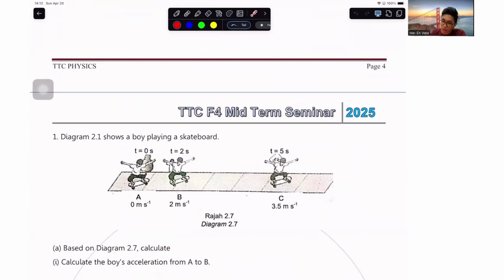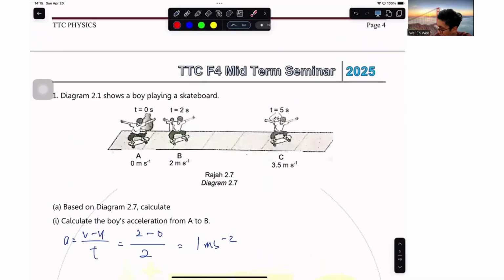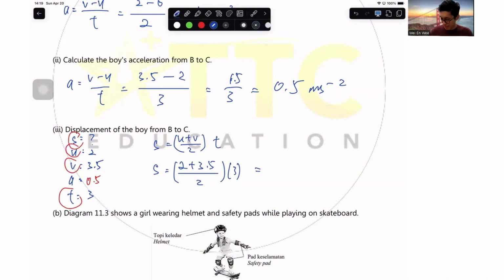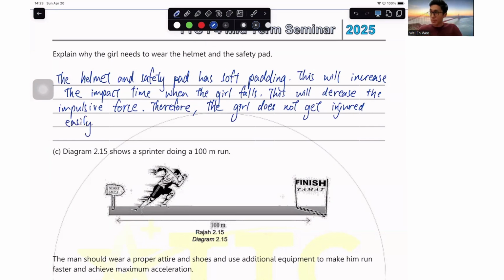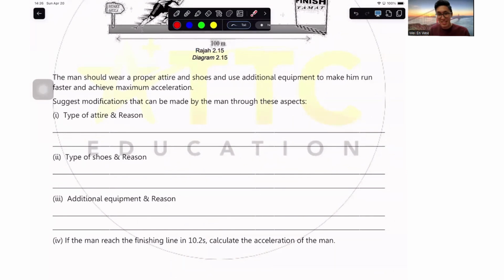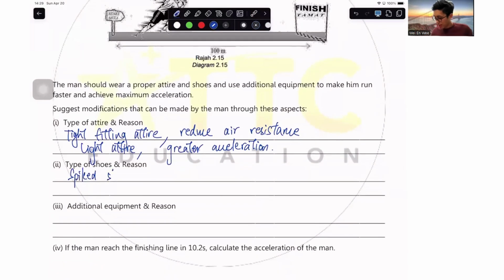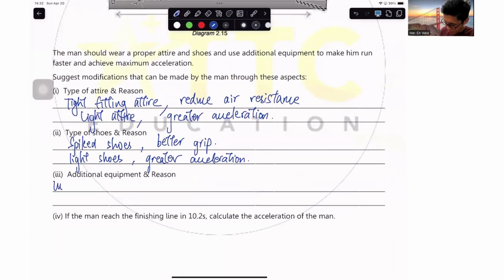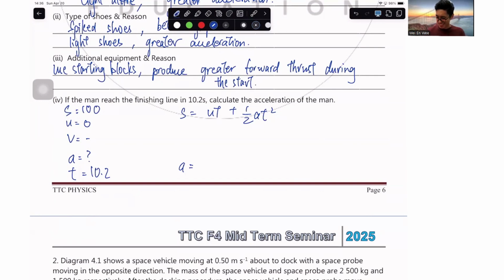TTC F4 2024 Mid Term Seminar | Part 1 | Linear Motion Equations